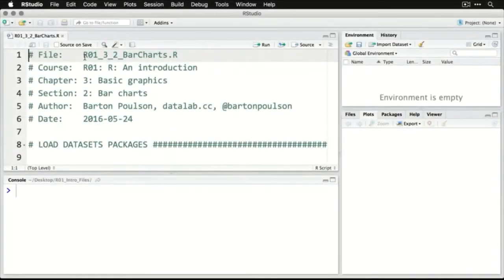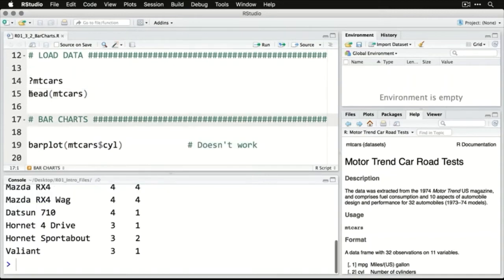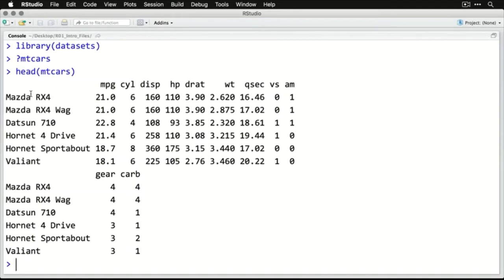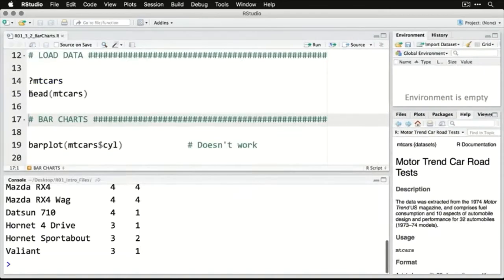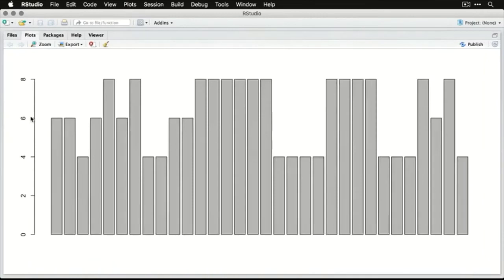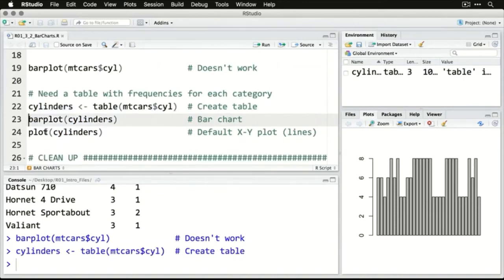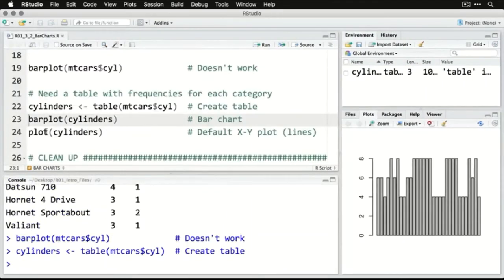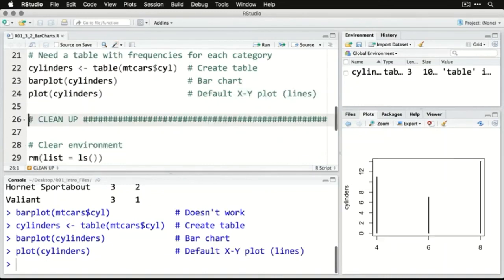6 - Using Bar Charts in R | R Programming Tutorial - Learn the Basics of Statistical Computing